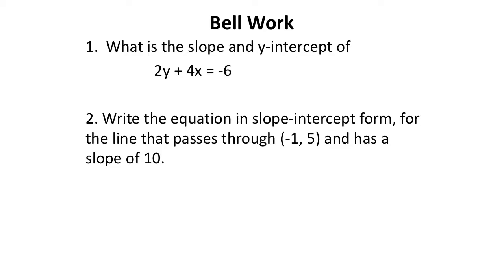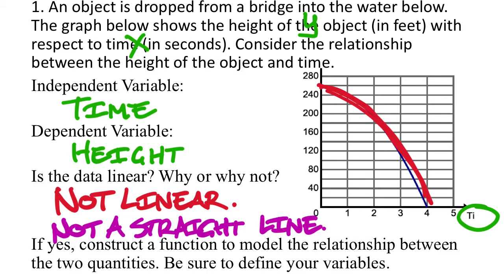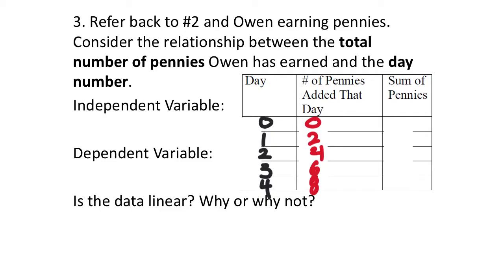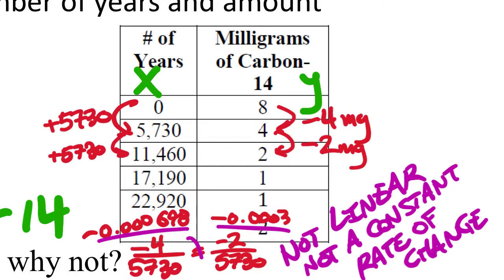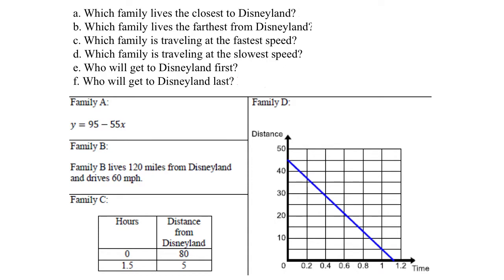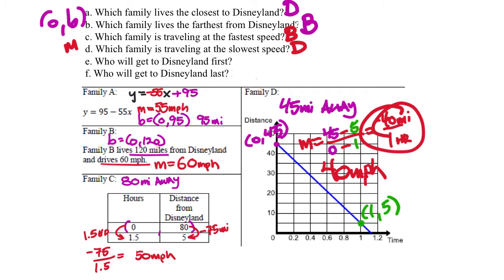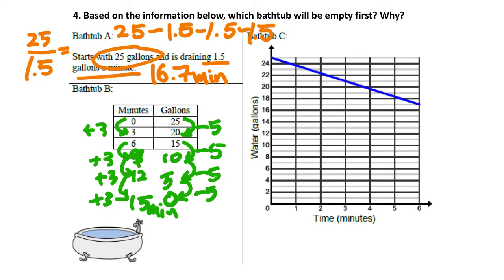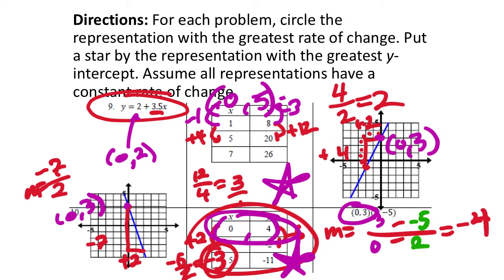Constructing Linear Functions (8th Grade Unit 4 Lesson 5)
Constructing and comparing linear functions lesson.